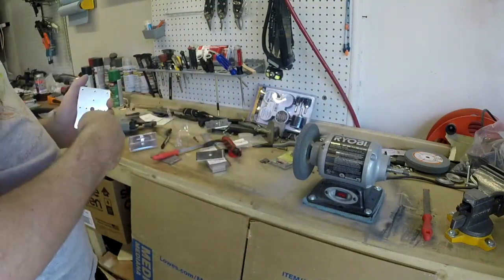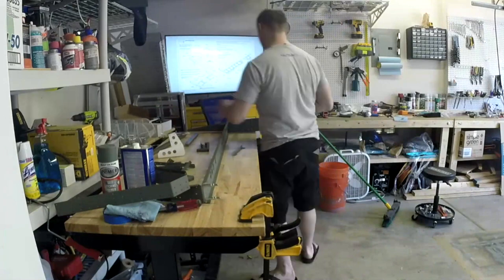RV-14: Elevators 18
In this video I begin to rivet together the left elevator.